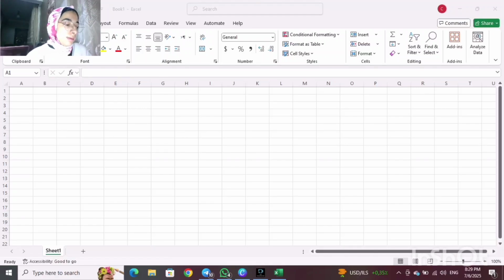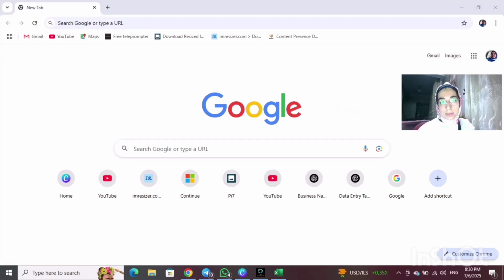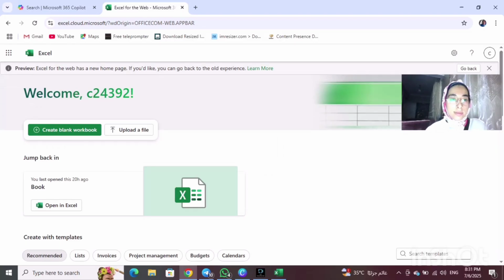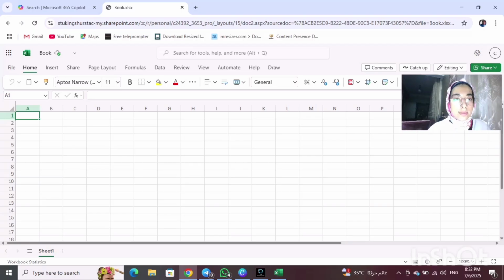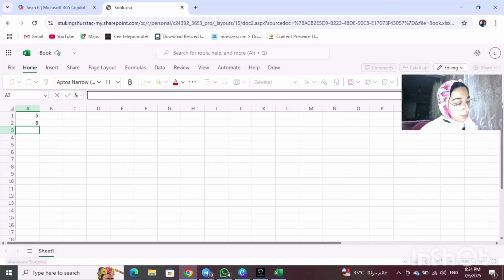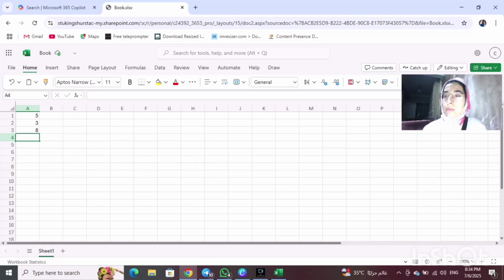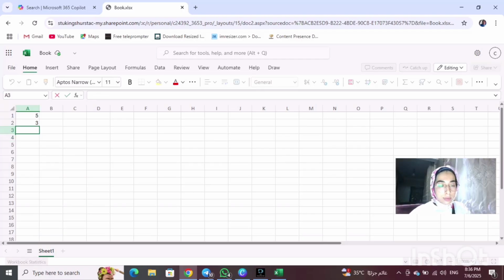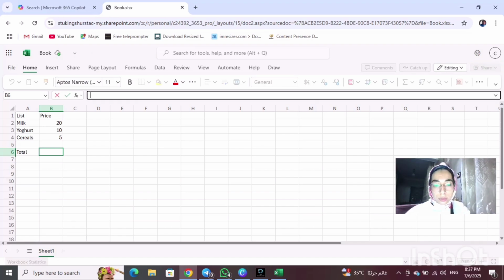Master Data Entry Basics Fast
Learn core tools & shortcuts for efficient data work.